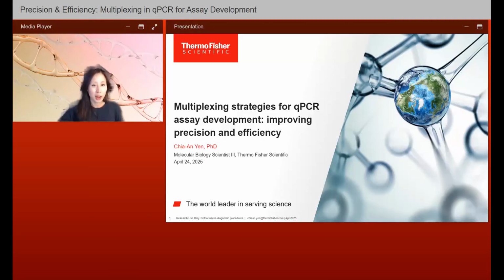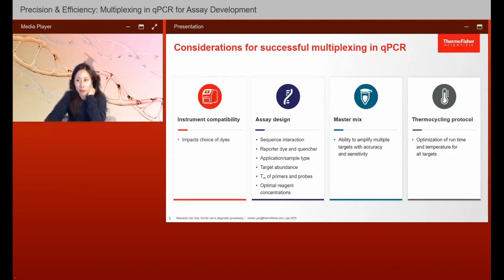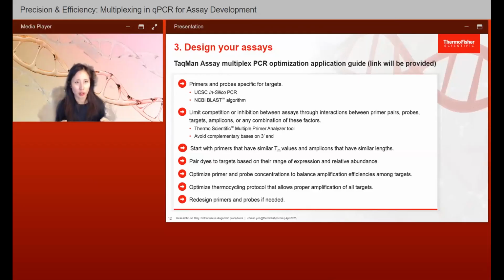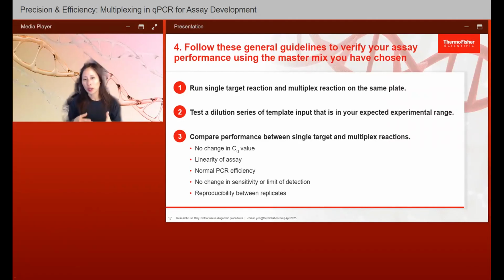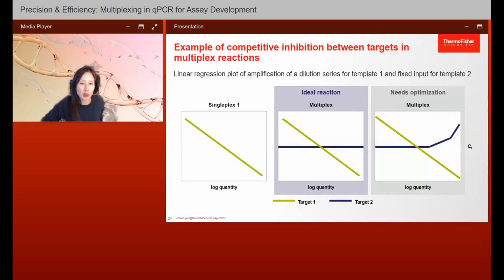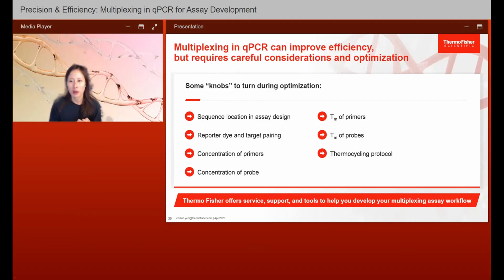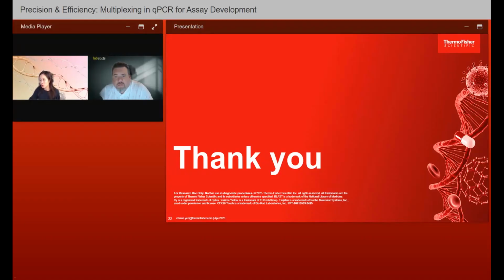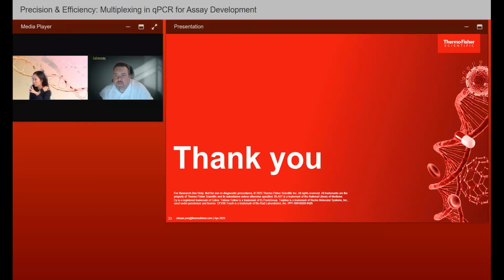Precision & Efficiency Multiplexing in qPCR for Assay Development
Join us for an insightful webinar designed to equip you with a foundational understanding of multiplexing in quantitative polymerase chain reaction (qPCR) and provide you with the knowledge needed to successfully implement this technique in your experiments. Multiplexing in qPCR provides solution to increasing sample processing throughput, while saving cost and time in lab. Despite its advantages, many factors need to be considered for its success. We will begin by exploring the fundamental principles and mechanisms of multiplexing in qPCR, offering practical guidance on key considerations for getting started. Following this, we will showcase the advantages and challenges associated with multiplexing, providing a balanced view of its potential and limitations. Finally, we will emphasize the critical importance of using high-quality reagents and conclude with a comprehensive overview of available resources for qPCR multiplexing support from Thermo Fisher Scientific. Don't miss this opportunity to enhance your qPCR skills and streamline your experimental workflows!

Learning Objectives
Fundamentals of Multiplexing in qPCR
Advantages and Challenges with Multiplexing in qPCR
Importance of Reagent Quality